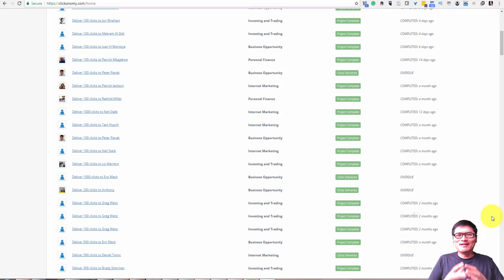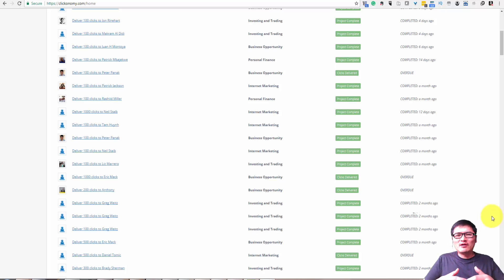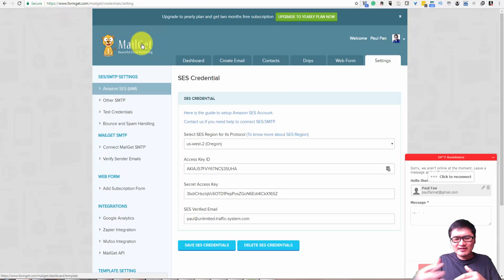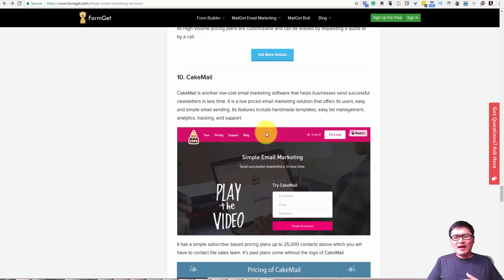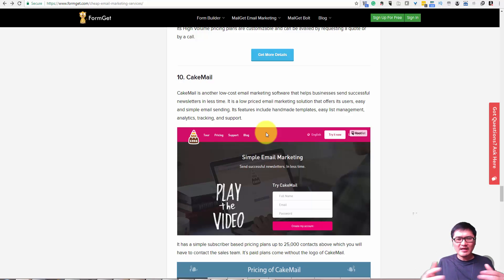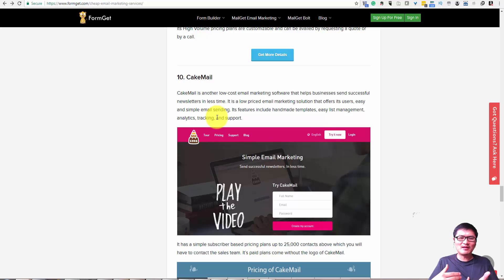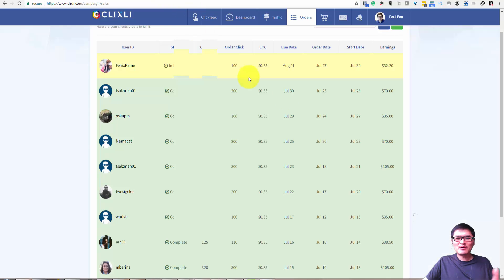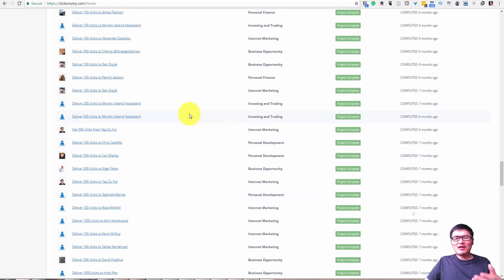Coach Paul New Introduction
Coach Paul New Update